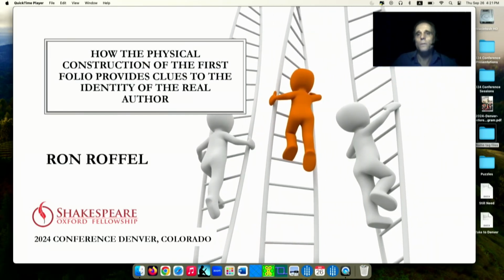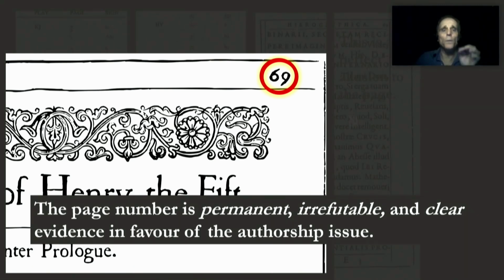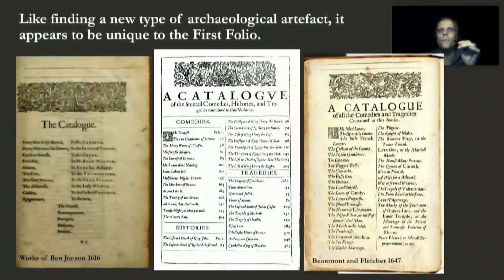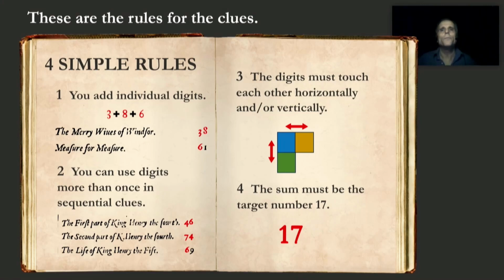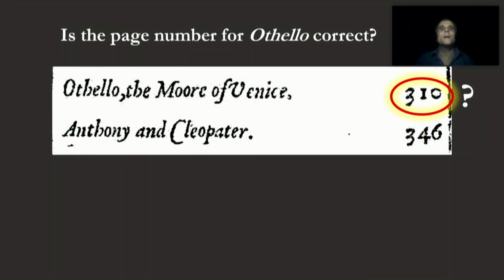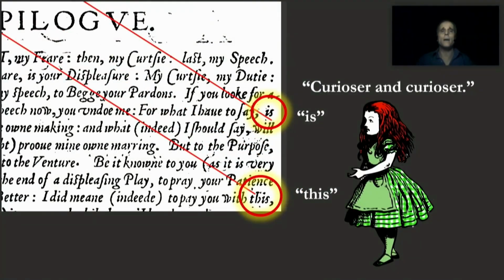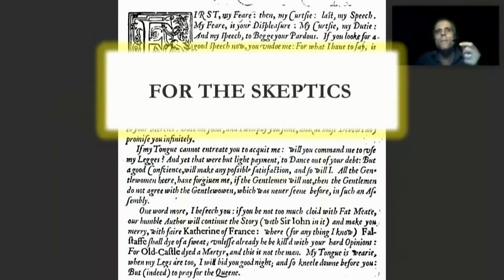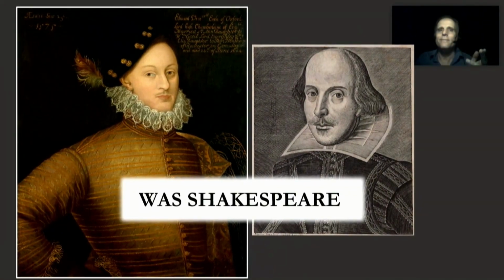Ron Roffel – How the Physical Construction of the First Folio Provides Clues to the Real Author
This is an abridged version of my video “Solving Some First Folio Enigmas” plus important material from “The Secret Heart of the First Folio.” My presentation seeks to establish that an anomaly of the physical structure of the First Folio alludes to a specific page in the 1591 edition of John Dee’s book Monas Hieroglyphica and theorem 20: “The Quaternity is Concealed Within the Ternary.” The structure in turn relates to dozens of very simple puzzles hidden in plain sight in the Folio’s Catalogue of Plays (table of contents).

I argue that these puzzles solve key enigmas in the book which have vexed scholars for generations, such as why Troilus and Cressida is not listed in the Catalogue, why each section begins on page 1, and why Henry V is on page 69 rather than 101. The answers to those and other crucial questions are, surprisingly, partially found in Roman history. And they all relate back to the physical anomaly in the book. The anomalous section in the First Folio also hides an extremely simple puzzle clearly identifying the real author of the plays. Everything fits together like gears in a watch pointing to Edward de Vere as the hidden playwright.

Bio: I was introduced to the works of Shakespeare in the mid-1980s while working toward my undergraduate degree in what is now Communication Studies from the University of Calgary. To earn my degree I took a year-long course in Shakespeare studying under Dr. James Black a graduate of the Shakespeare Institute. I later earned a two-year diploma in Library Technology from SAIT Polytechnic in Calgary. For the past three years, I have been an active participant in the Oberon Shakespeare study group in Michigan. I have two papers published -- “Sweet Swan of Stratford? Not Necessarily So” and “The How and Why of the Coverup: My Two Cents” – published in the Shakespeare Oxford Newsletter. There are also some 90 videos on my YouTube channel that deal exclusively with the SAQ.